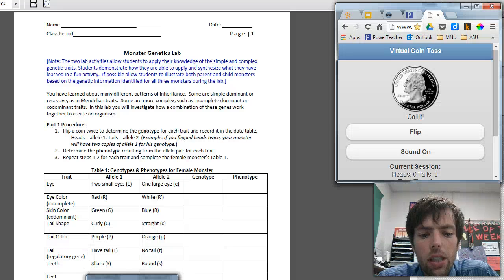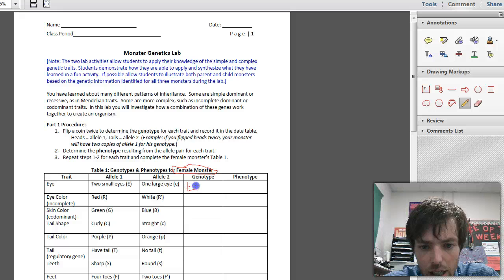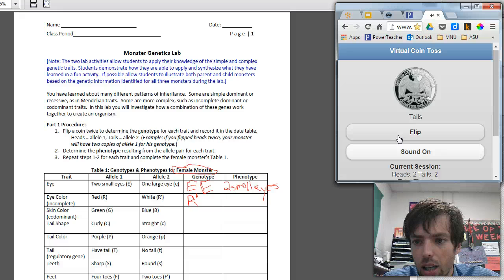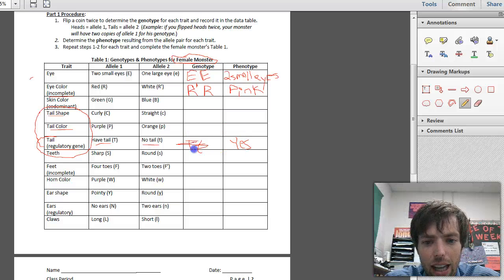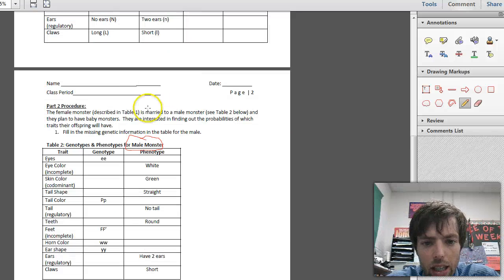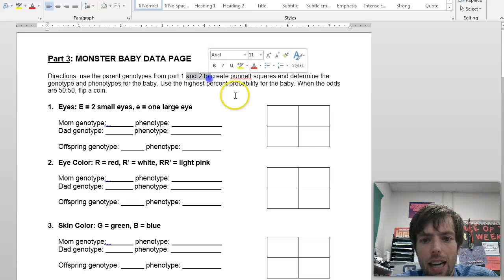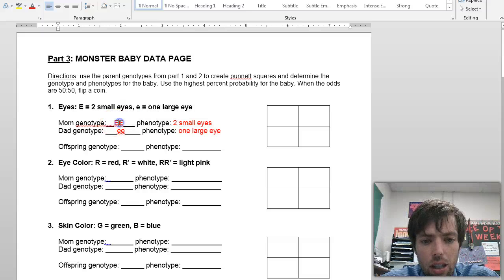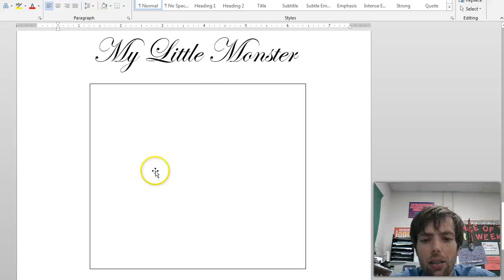Monster Baby Lab Instructions